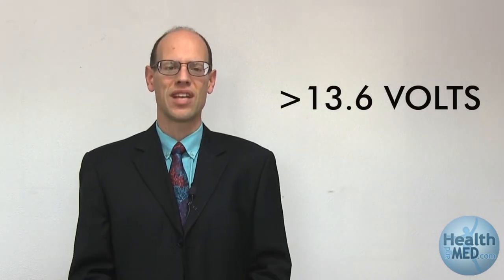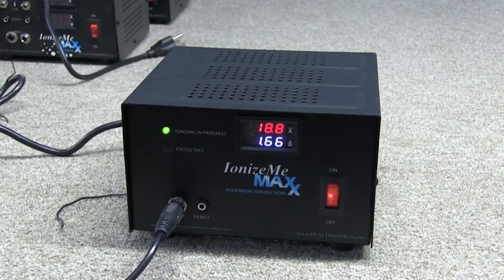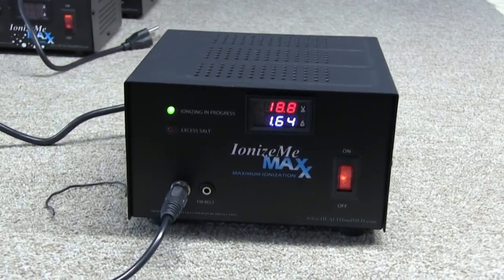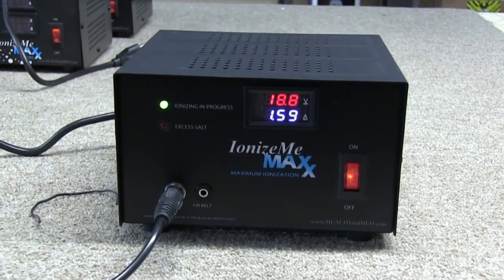IonizeMe Ionic Detox Systems - The Best Ionic Foot Baths on the Market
Why are IonizeMe brand Ionic Foot Bath Systems the best detoxification systems for your health on the market? Watch this video to find out!